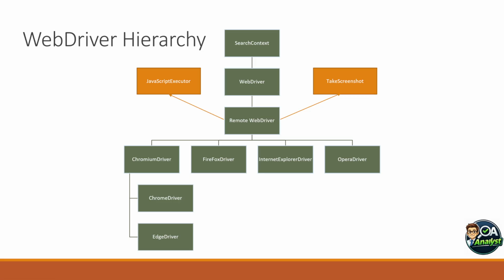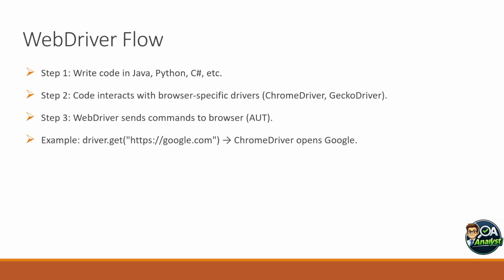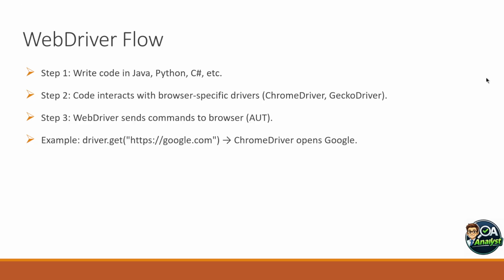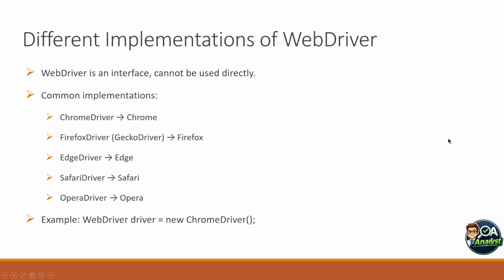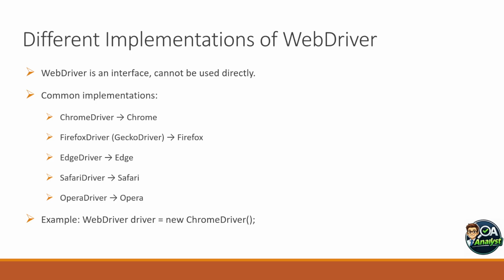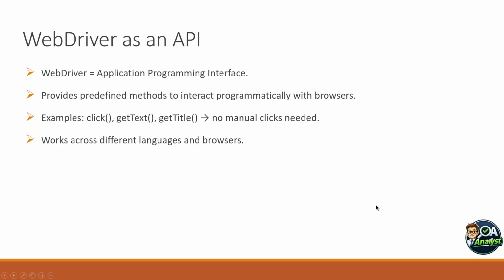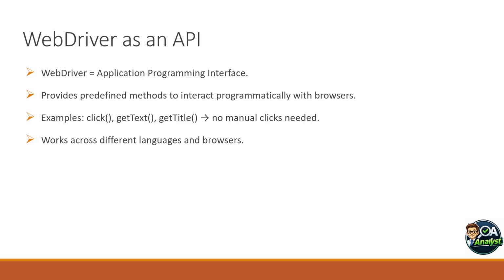Selenium WebDriver Explained Simply | How Automation Talks to the Browser in Software Testing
If you’re learning Selenium automation and feeling confused about what Selenium WebDriver actually is, this video will finally make things clear.

In this session, we break down Selenium WebDriver from the ground up—not as memorized definitions, but as a real-world automation concept you can actually understand and apply. You’ll learn why WebDriver is called an interface, how it fits into the Selenium suite, and how your automation code truly communicates with the browser.

We’ll also walk through:
What Selenium WebDriver really means in practical terms
Why WebDriver is not a separate tool but the backbone of Selenium
How WebDriver extends SearchContext
The complete execution flow: Java Code → WebDriver → Browser (AUT)
Browser-specific drivers like ChromeDriver, FirefoxDriver, and EdgeDriver

Why WebDriver is also considered an API
Key advantages that make WebDriver faster and more reliable than older Selenium tools
This video is a foundation lesson. If you understand this properly, writing Selenium scripts will feel logical instead of mechanical.

🚀 In the upcoming videos, we’ll start writing our first Selenium WebDriver automation script, step by step.

💬 Quick question for you:
If you had to automate right now, which browser would you choose first—Chrome, Firefox, or Edge? Drop your answer in the comments!